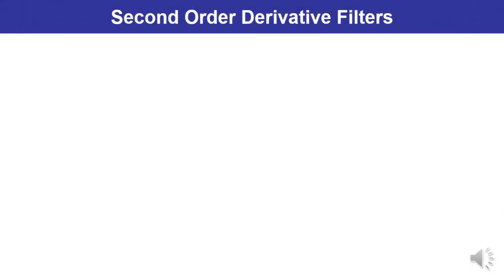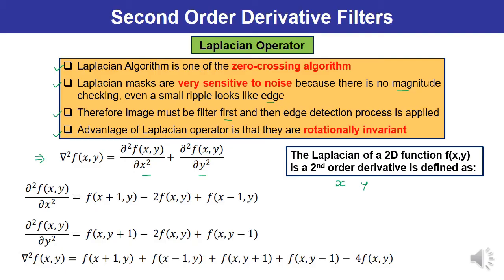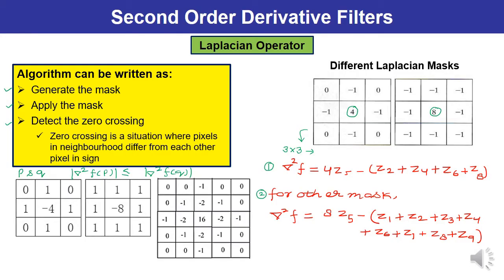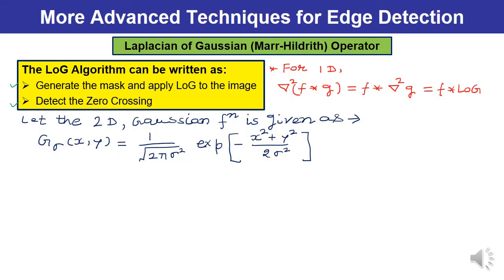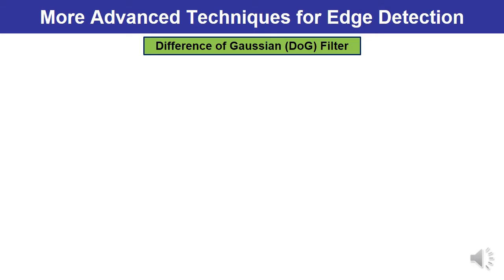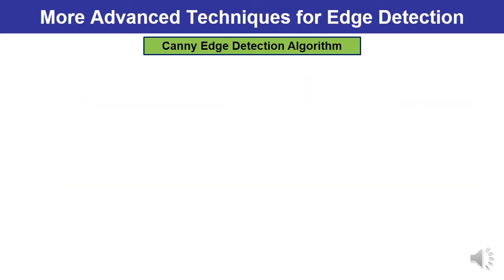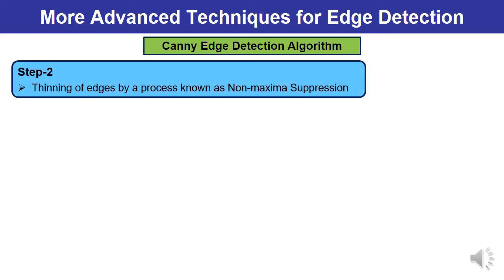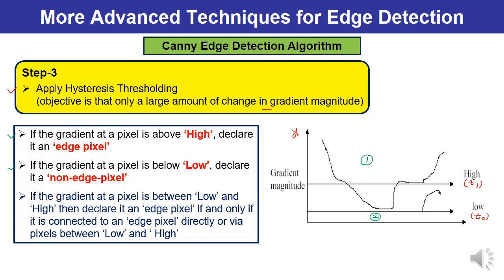L53 | Second Order Derivative Filters in Image Segmentation || Digital Image Processing (AKTU)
This lecture describes about the Second Order Derivative Filters in Image Segmentation. Laplacian Operator and its algorithm has been explained in detail. Some of the more Advanced Techniques for Edge Detection have also been discussed here:
* Laplacian of Gaussian (Marr-Hildrith) Operator
* Difference of Gaussian (DoG) Filter
* Canny Edge Detection Algorithm